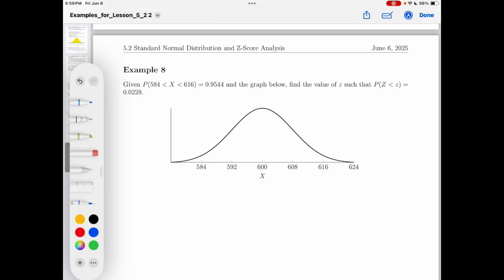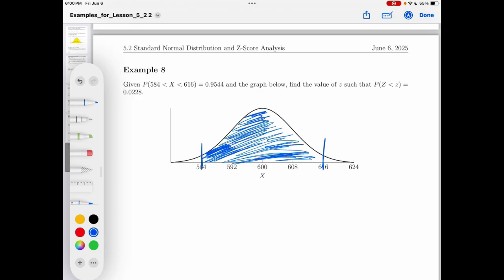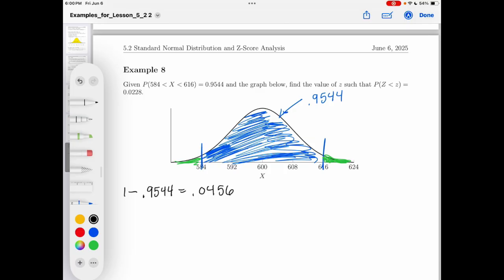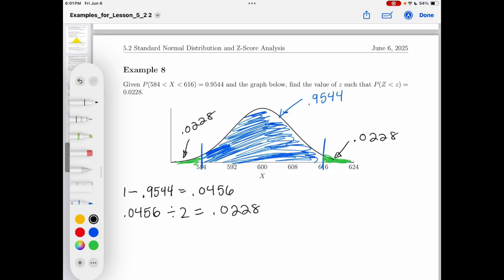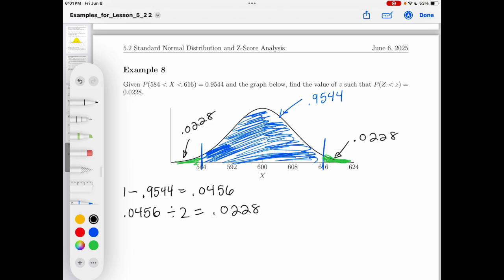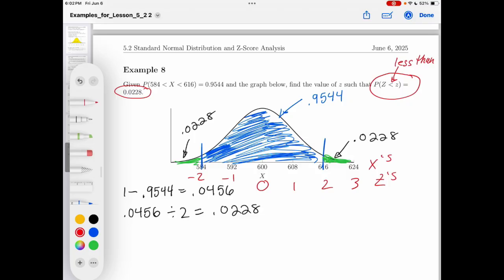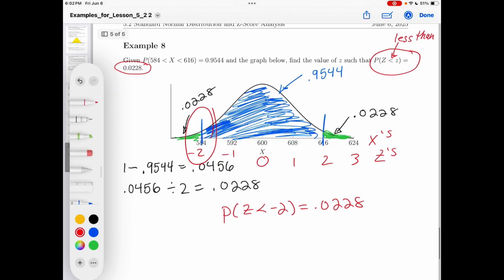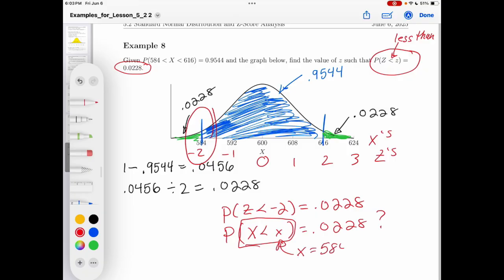5.2 Inverse Norm Example 8